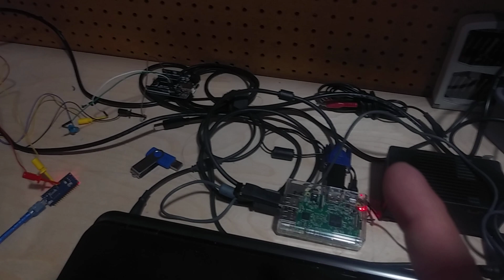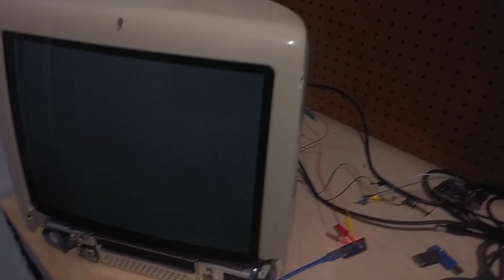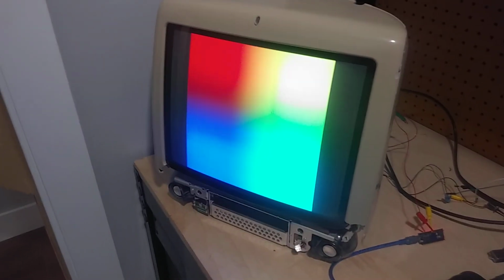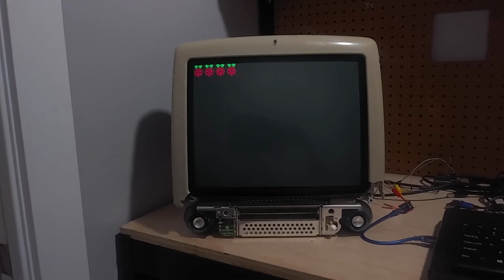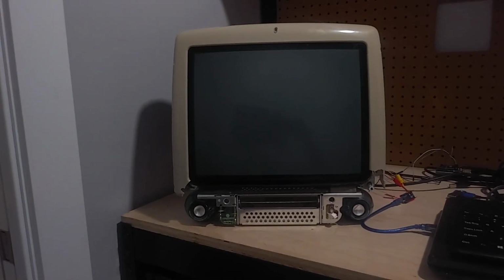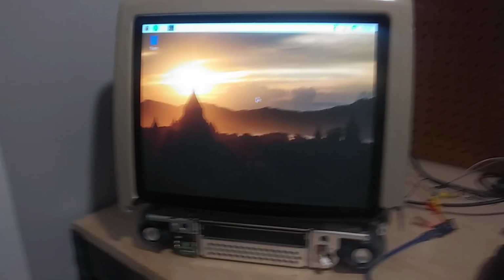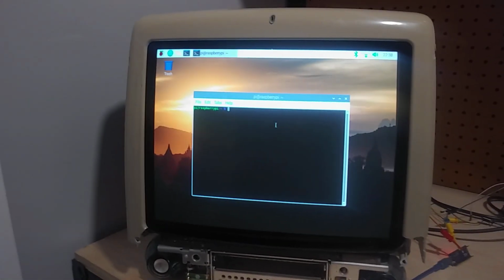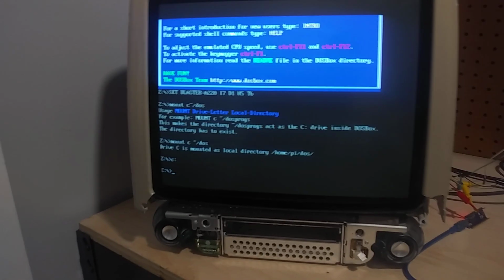imac g3 rpi dosbox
Link to schematics and code

Raspberry pi connected to iMac G3 running dosbox